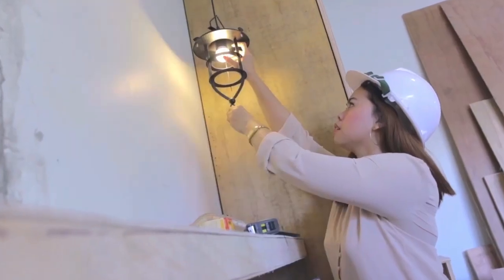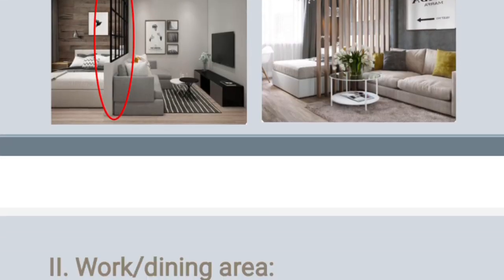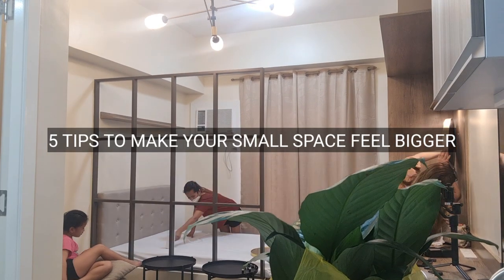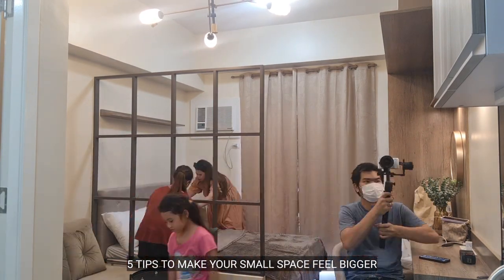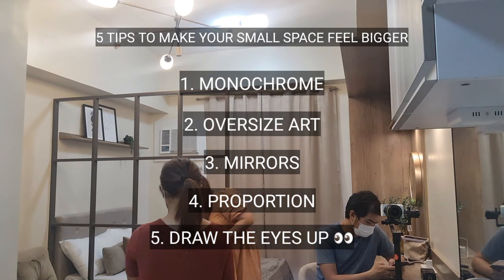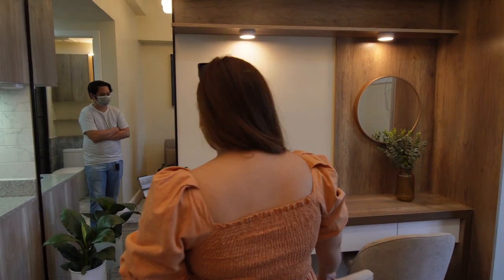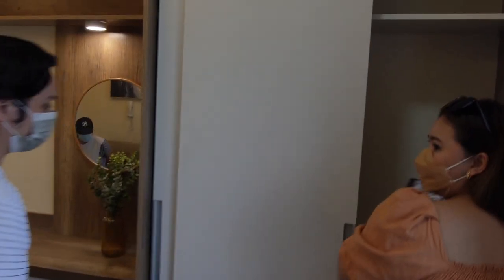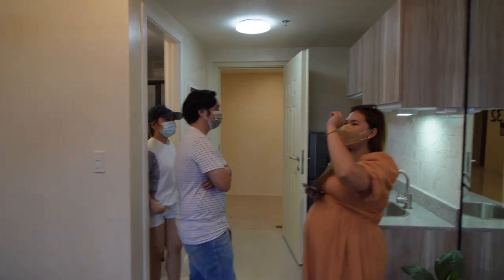STUDIO CONDO TRANSFORMATION | Grand Residences, Cebu | by archiCez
Finished Project:
PAGES STUDIO CONDO RENOVATION

Clients: Mr. Pages
Location: Grand Residences, Cebu

Senior Designer:
Ar. Princess Marianne A. Masong UAP RMP

Junior Designers:
Ann Marie Gajo
Brendalyn Enoc

Scope of Works:
-Design
-Planning
-Rendering
-Schematics
-Lighting Layout
-Furniture Layout
-Materials Specification
-Furniture Specification
-Electrical Works
-Painting Works
-Millworks
-Metal Works
-Glass Works
-Furnitures
-Fixtures
-Decors
-Cleaning and Disinfection
-Photo and Video

Partners:
MAS HOME Lights & Decors
Melwerx Interiors
Golvin Glass
Mandaue Foam
Homemakers
RealTours